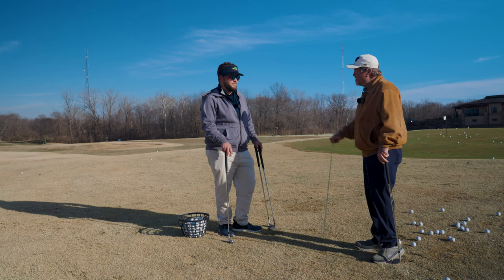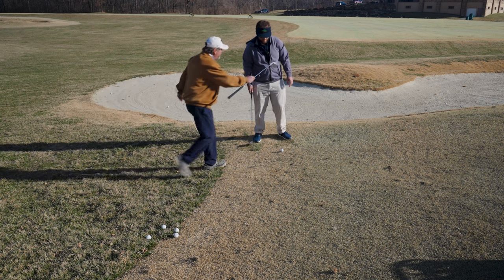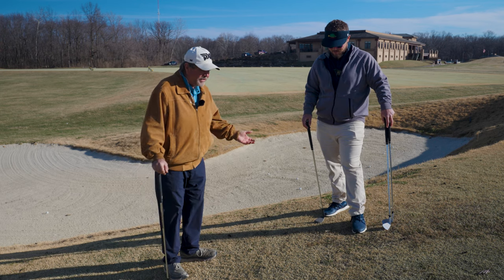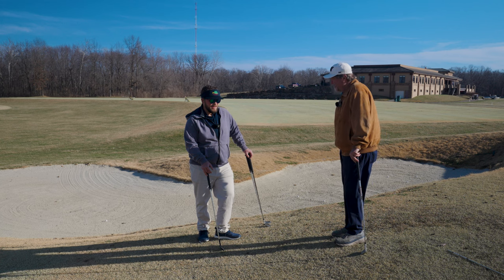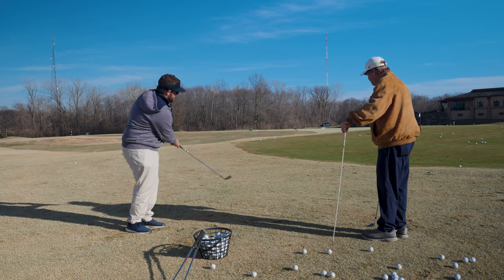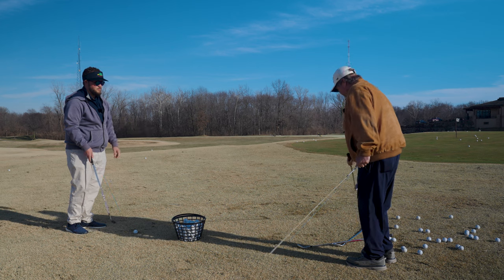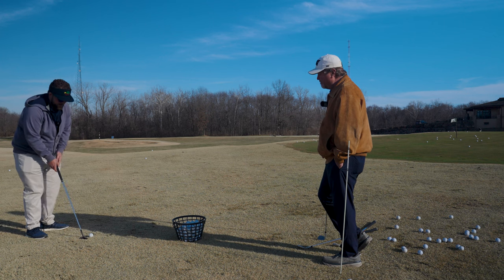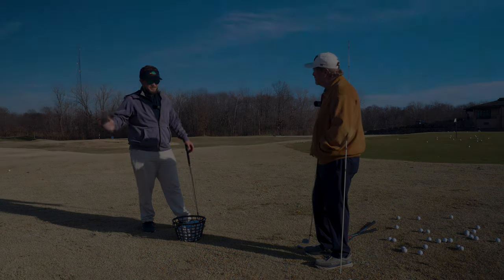This Chipping Lesson Will Dramatically Improve Your Scores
Most high handicap golfers think they need to work on driver and full swing, but really it's their short game that is costing them the most strokes! In this video Coach Ed talks with Will Shelton from Turtle Golf Tips to share some easy ways to make your short game around the green much more effective.

Follow Will at TurtleGolfTips - @turtlegolftips

Get the best golf instruction, tips, gear reviews and more delivered straight to your inbox

Try Coach Ed's favorite golf training gadgets:
Golf Putting String Line
The Perfect Putter Tool